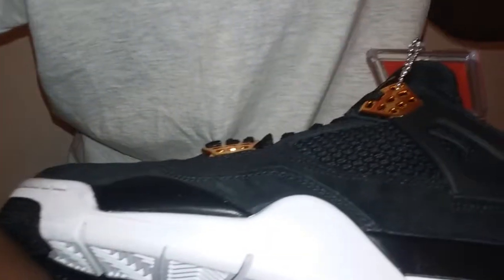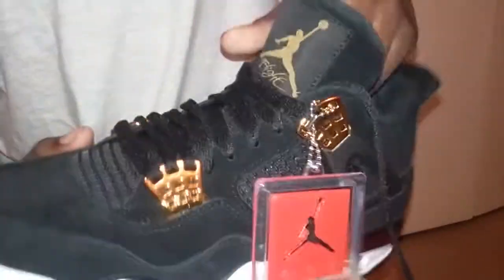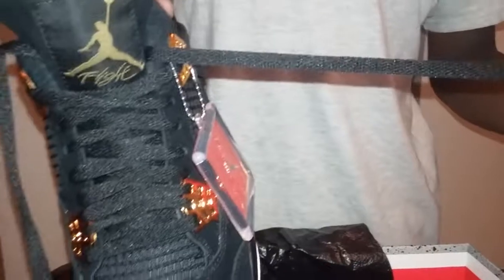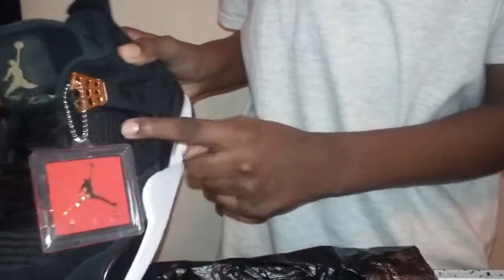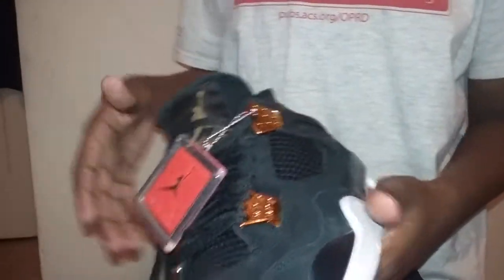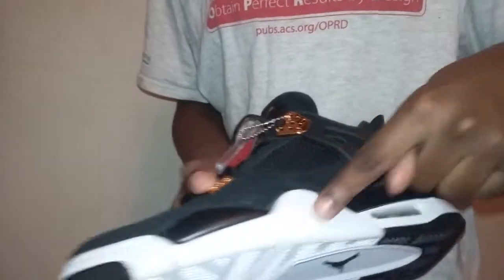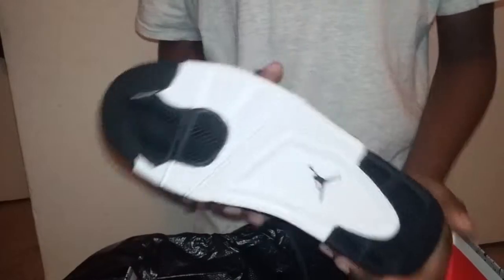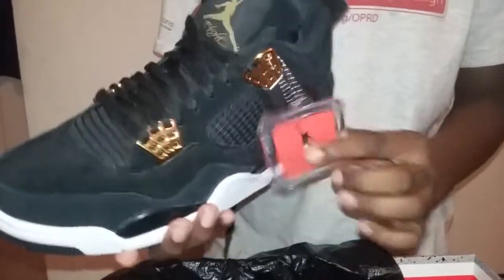Jordan Retro 4 (Royalty) part 1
Sweet Review